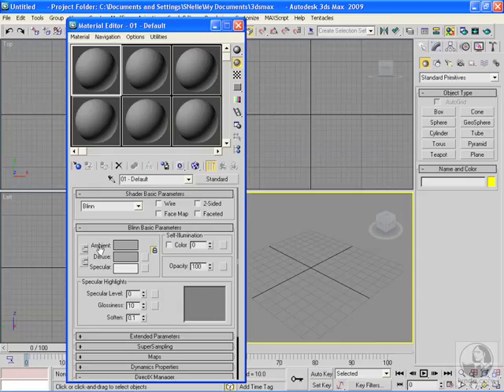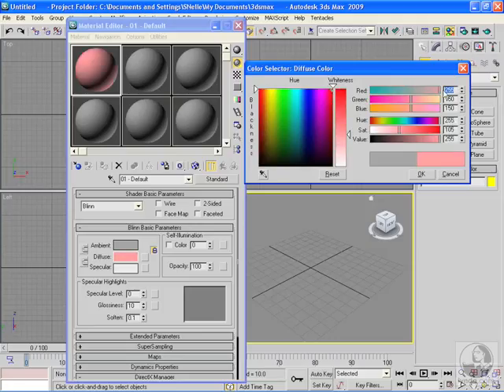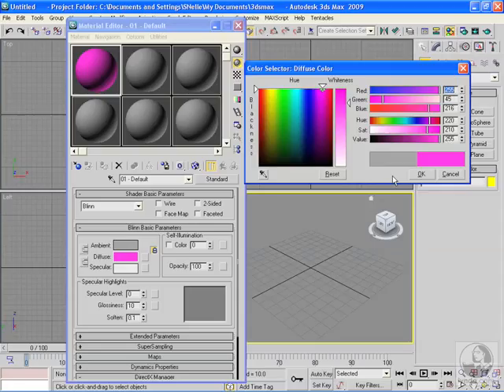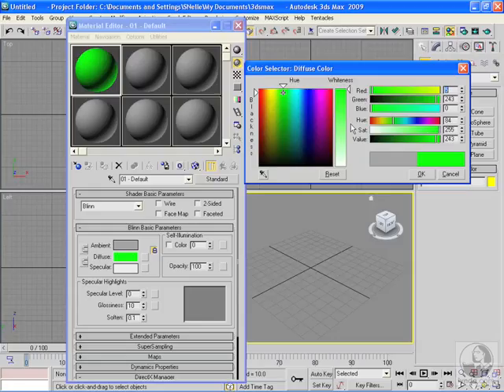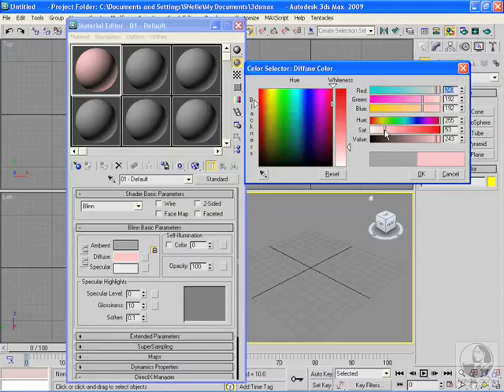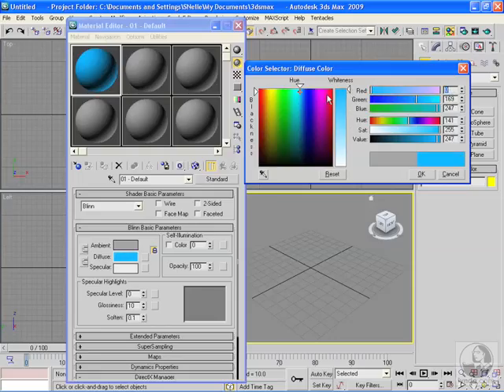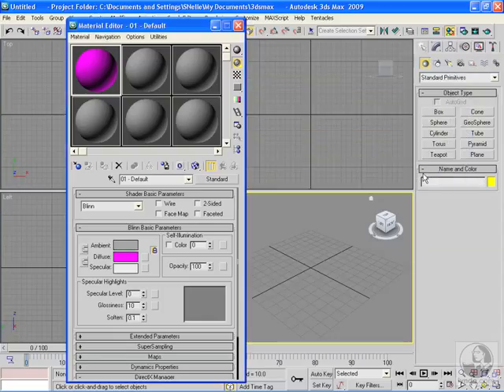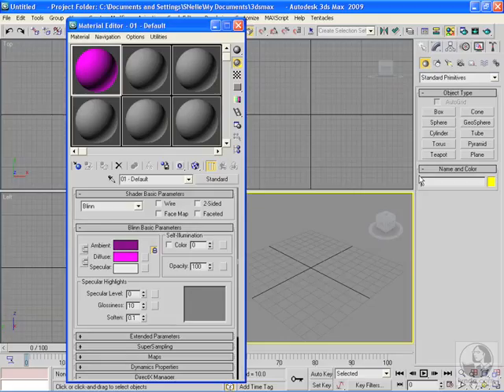01 03 mainbody